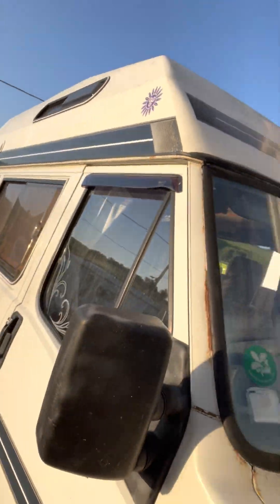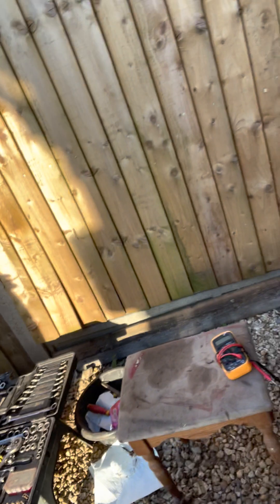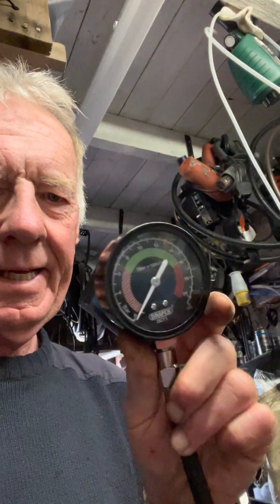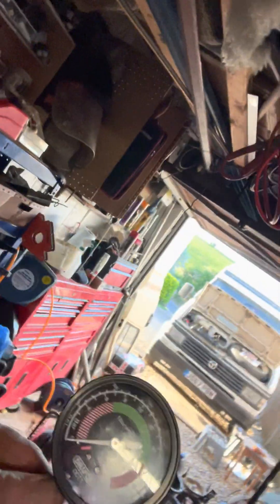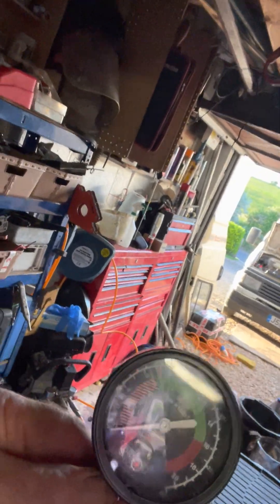Talbot Express: tappet adjustment and pressure test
Tips and tricks. Note: correction….when exhaust valve open valves for adjustment are closed.